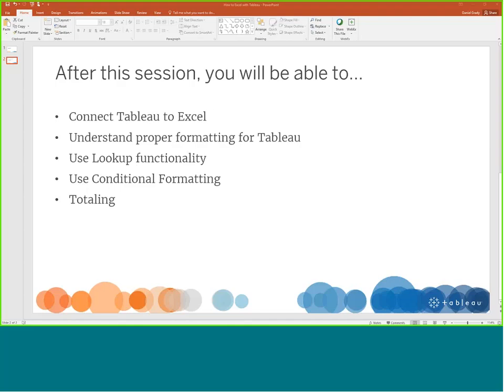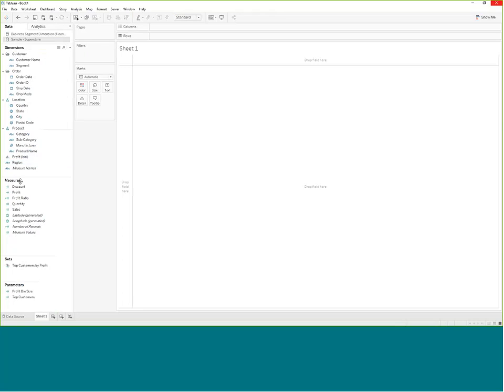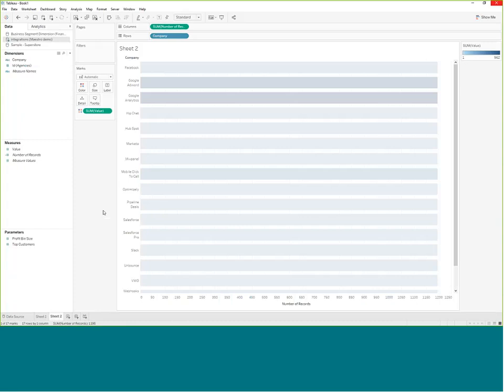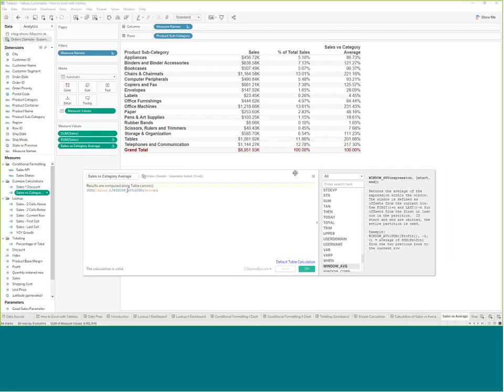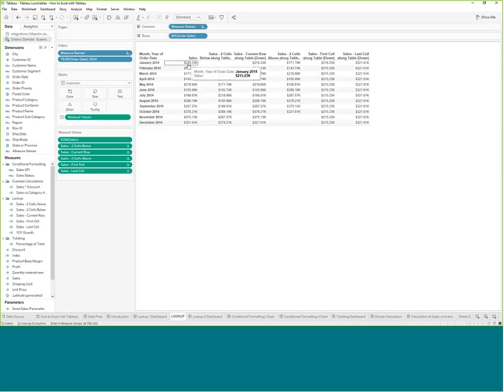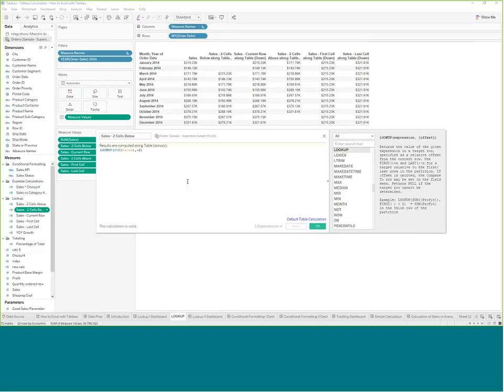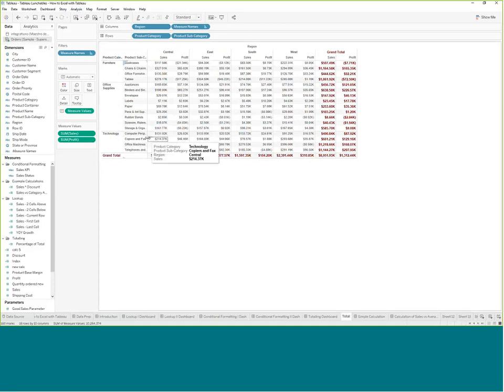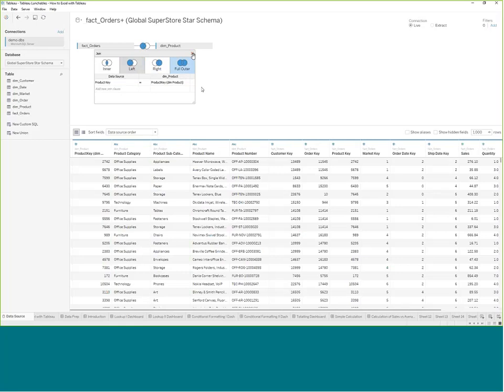Tableau for Interns! How to NOT Excel with Tableau!